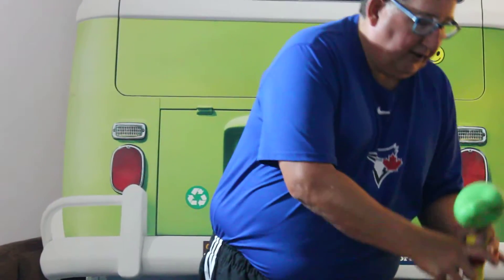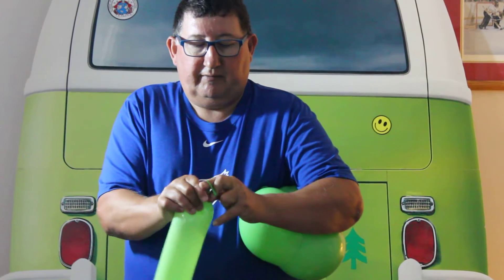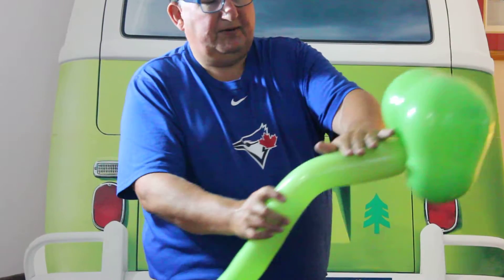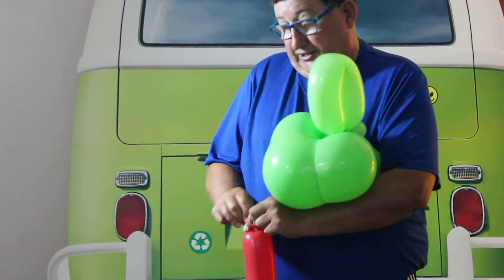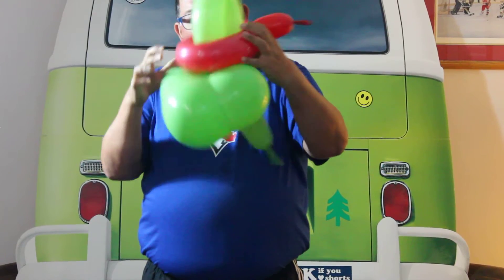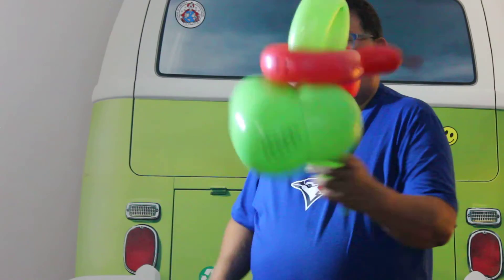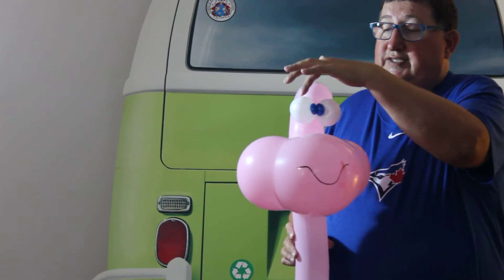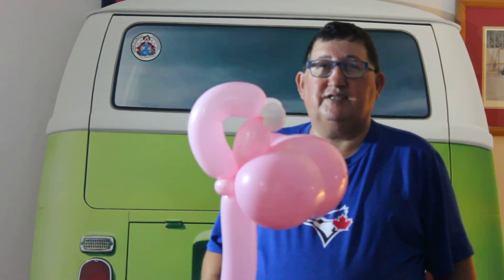Geo Blossom Ninja Turtle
how to twist a Turtle Balloon using a 16" Geo Blossom